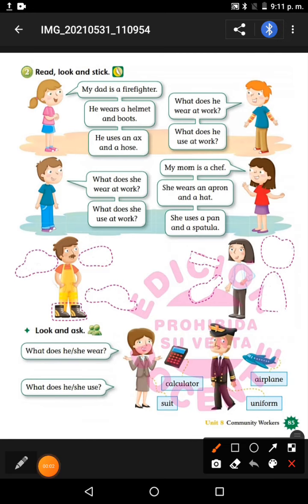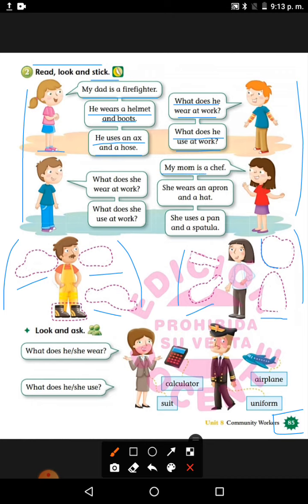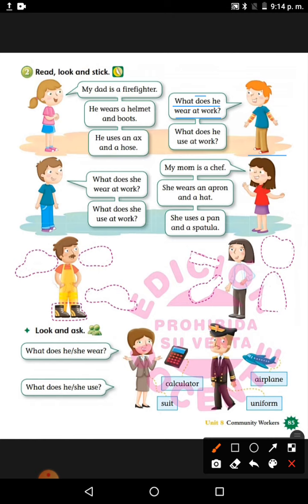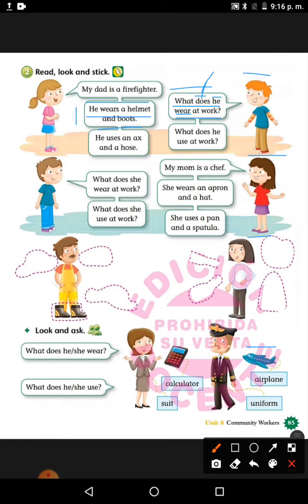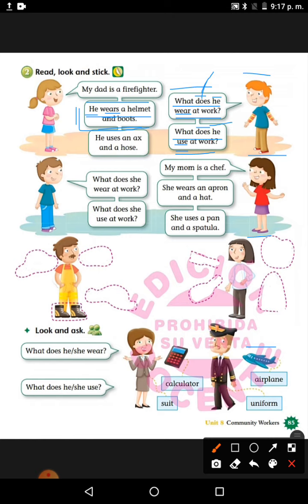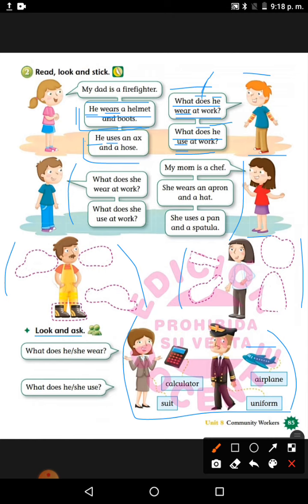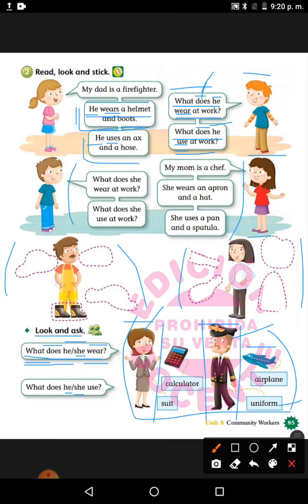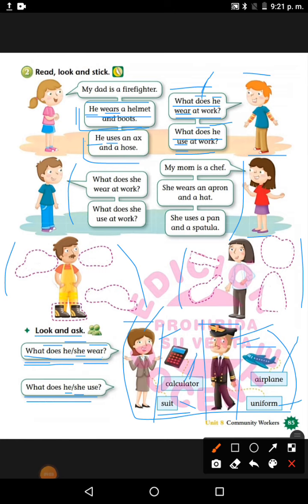Martes 08/06/2021 student's book activities.(2)